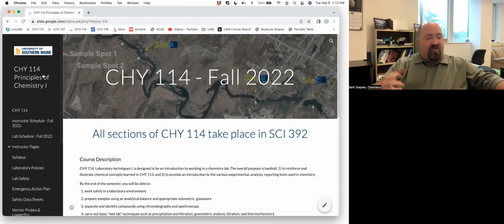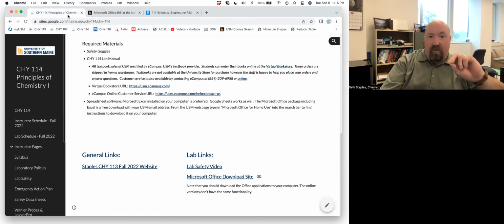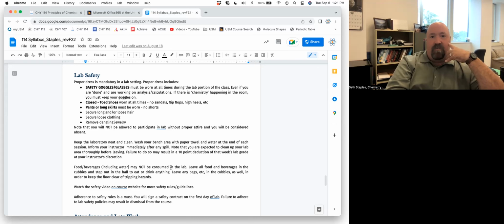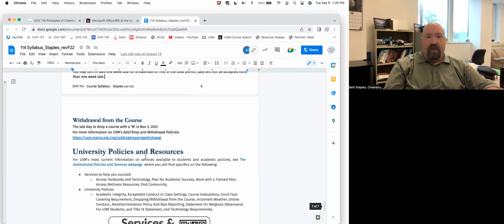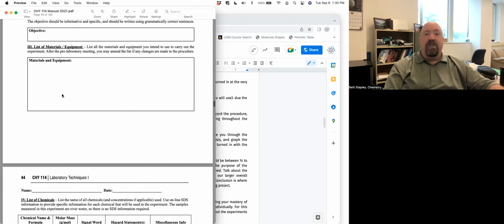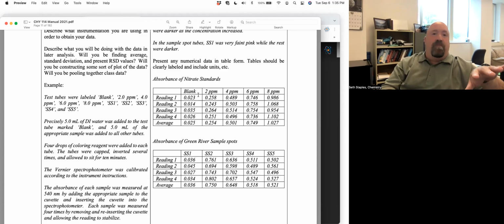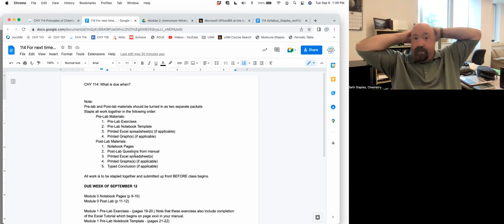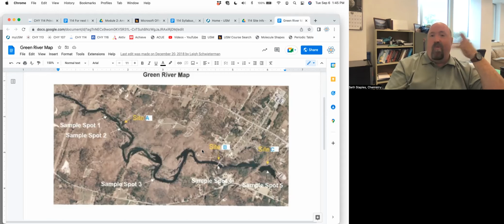CHY 114 Week 1 F2022